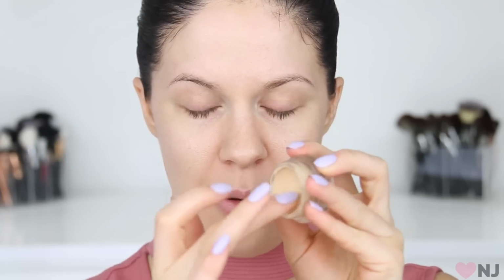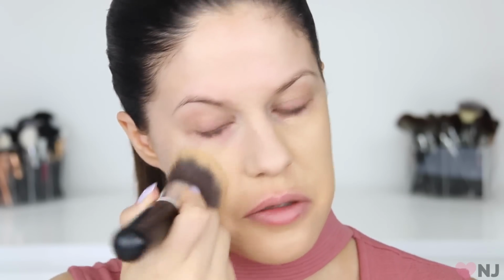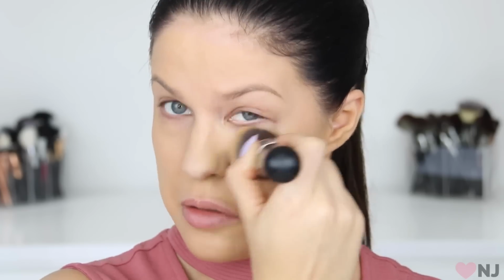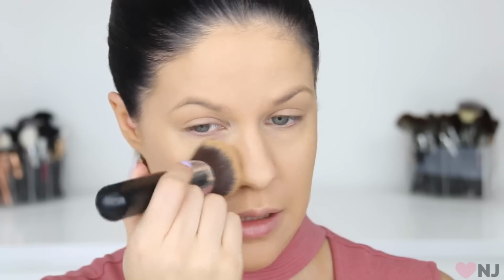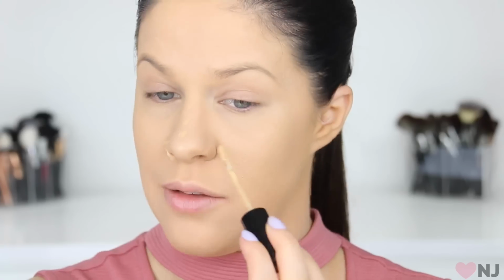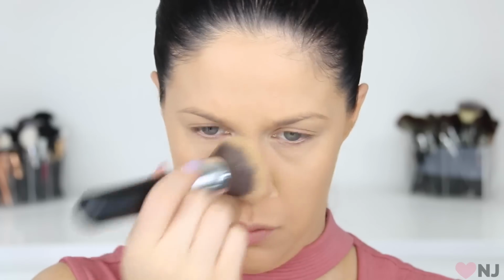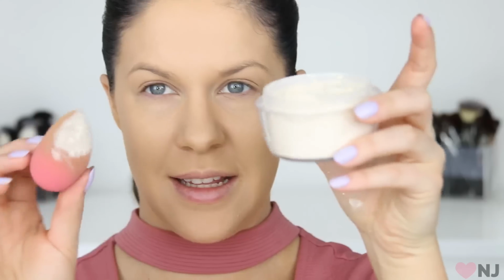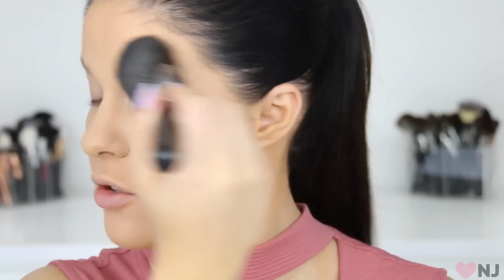HOW TO STOP FOUNDATION RUBBING OFF YOUR NOSE! | OILY SKIN TRICKS!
How to STOP your foundation rubbing your nose! This can be such an annoying makeup problem and I have a quick and easy trick that is totally going to change your makeup game forever!! This trick also works perfectly for oily skin types!

M E D I A / P R    E N Q U I R I E S
For Australian enquiries please contact

Products used:
MAC Pro Longwear Paint Pot - Soft Ochre
Urban Decay All Nighter Foundation
Too Faced Born This Way Concealer - Medium
Beauty Blender
Kat Von D Lock It Setting Powder